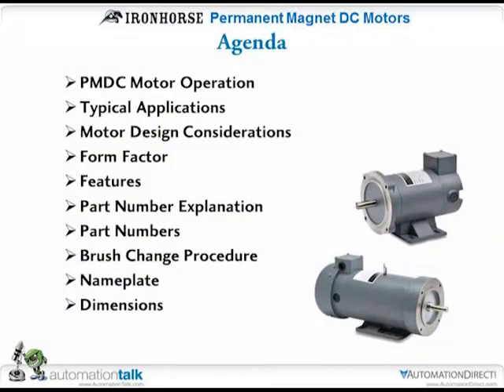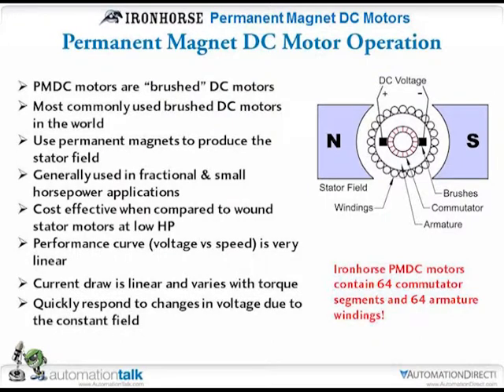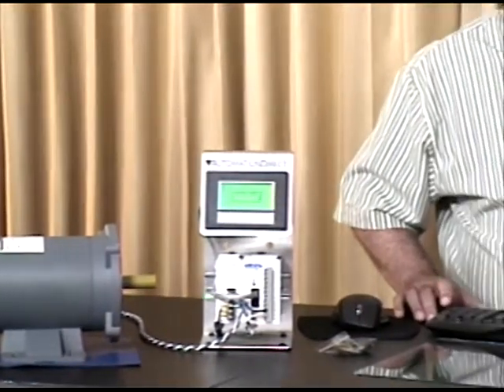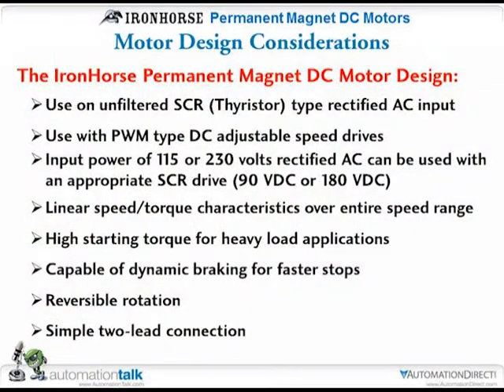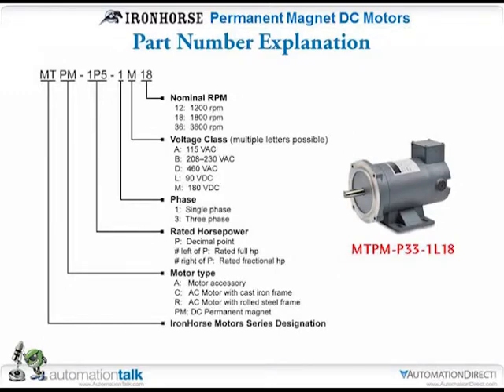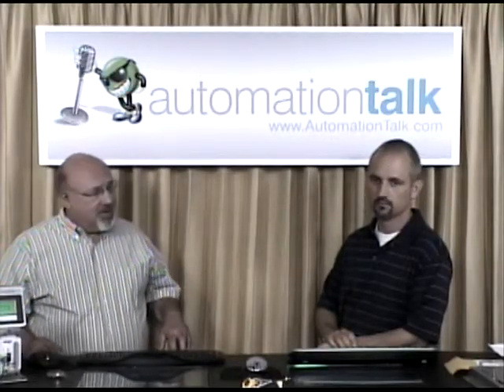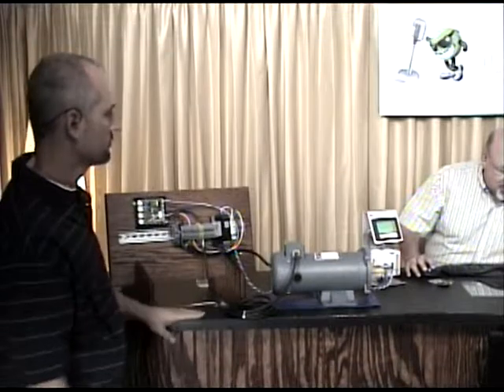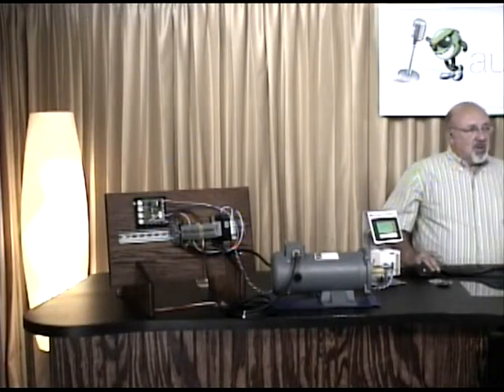IronHorse DC Motors Webinar from AutomationTalk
DC Motors - IronHorse General Purpose DC Motors